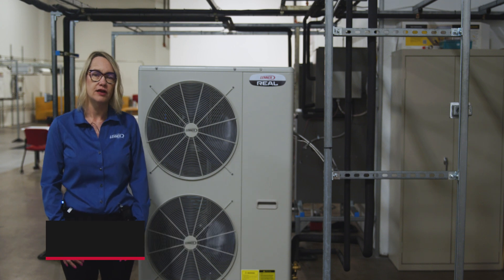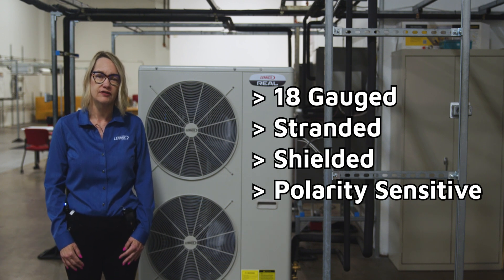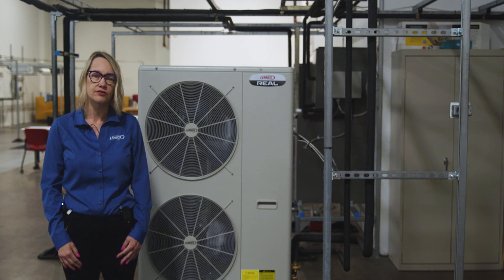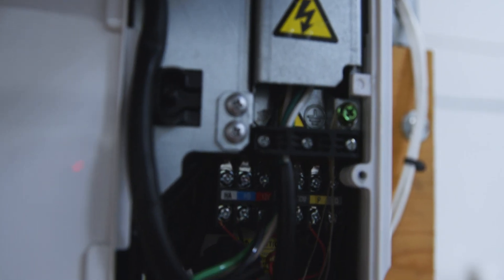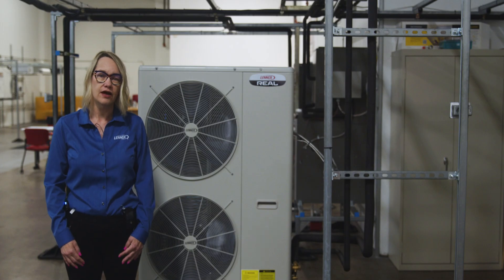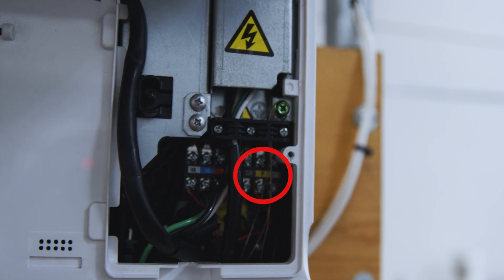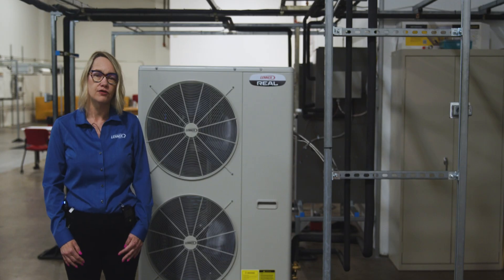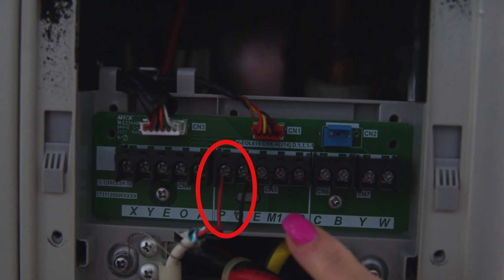Lennox REAL™ Multi-Zone Communication Cabling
This video is a guide for technicians installing communication cabling between a Lennox REAL™ outdoor unit and more than one VRF indoor unit.